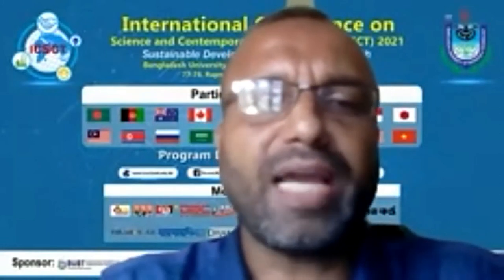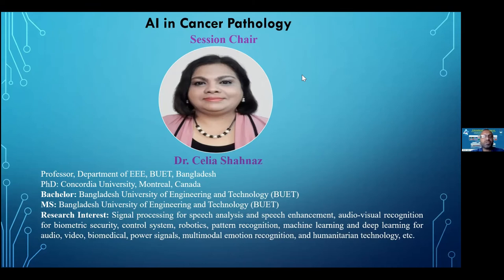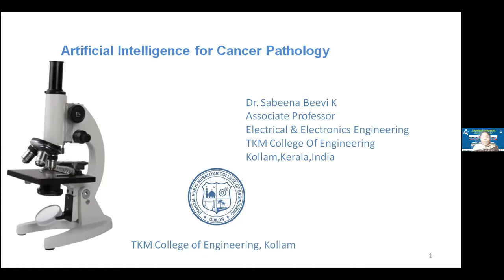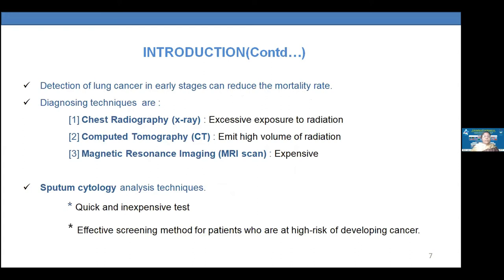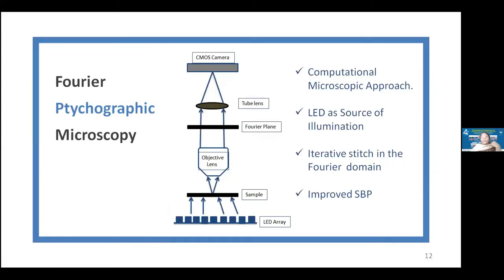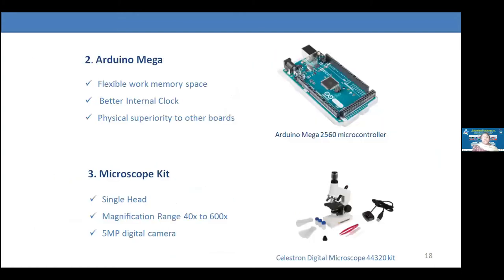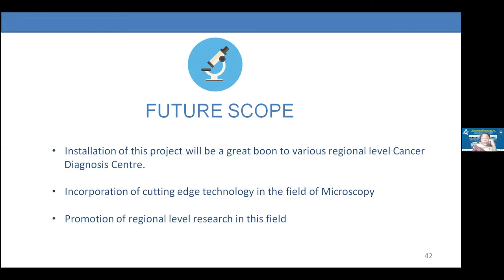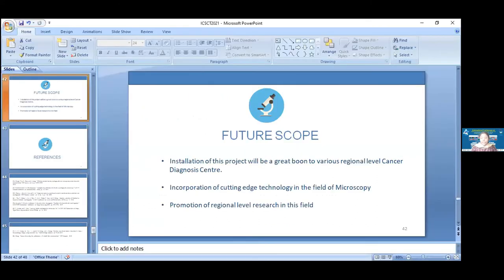AI in Cancer Pathology | IEEE BUBT STUDENT BRANCH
On  6th August, 2021, IEEE BUBT Student Branch and BUBT ICSCT organized an event about “AI in Cancer Pathology”.
The speaker of the event, Dr. Sabeena Beevi K received a Ph.D. degree from the University of Kerala in 2018 and an M.Tech. Degree in computer science with a specialization in Digital Image Computing from the Computer Science Department of Kerala University. She has been working as Associate Professor, Electrical and Electronics Engineering, Dpt. of T K M College of Engineering Kollam for the last 23 years. Her research interests include pattern recognition, machine learning, medical image analysis, and computer vision. She has participated in the MITOS-ATYPIA 2014 Grand Challenge and won third place for one data set. Received Best Thesis Award 2019 from IEEE Communication Society through ‘GATE’7’ contest. Bagged Guidance Award for the Best Project from 5th National Level IEEE Project Competition-2021. She is an active IEEE and CSI member from the Kerala section. She is carrying out consultancy and sponsored projects with RCC Trivandrum and Power Grid Corporation of India P(Ltd).

The main reason to organize the webinar is to introduce the topic “Artificial Intelligence in Cancer Pathology.” The theme of the session is research and innovation for woman empowerment. The speech was based on artificial intelligence. The speaker started with the difference between AI, ML and DL and how these are related to each other. Then she showed a chart related to mortality rate due to various cancers. She talked about Sputum cytology analysis techniques and how a simple microscopy modification relevant on an engineering baisi can be done so as to make it compatible with sputum cytology and save human lives. She introduced Fourier Ptychography Microscopy (FPM), which offers a simple computational technique that provides high resolution images and is capable of providing mechanical scanning. She also talked about the Adafruit 32x32 RGB LED Matrix Panel and its advantages, implementation setup, Result-FPM, Result-Detection of it, Architecture evaluation, and future scopes. In the future scope section, she talked about the Nottingham Grading System, different appearances of mitotic cells, Whole Slide Images (WSI), Mitosis detection, segmentation, color space transformation, and the Multi Classifier System (MCS) and many more. The question answer session of the workshop also went smoothly. The speaker was very interested in the questions and answered them thoroughly. Through this virtual webinar, the participants got a chance to know about the topic briefly and why it is important and how we can use it for future aspects. And get a chance to know about Cancer Pathology, which has been an active research field.

[ IEEE ]